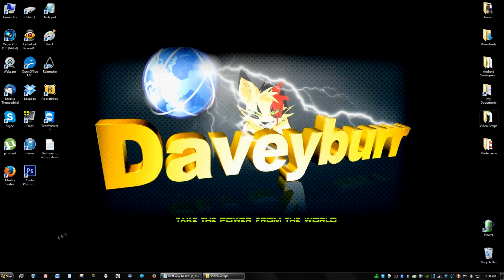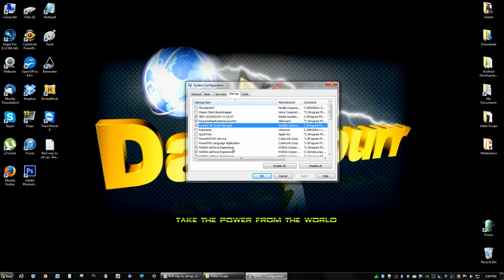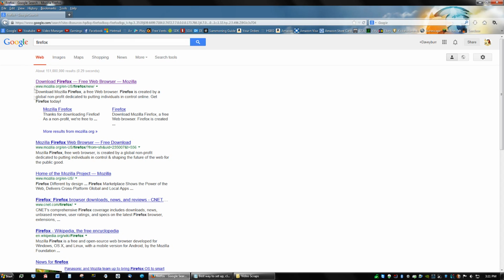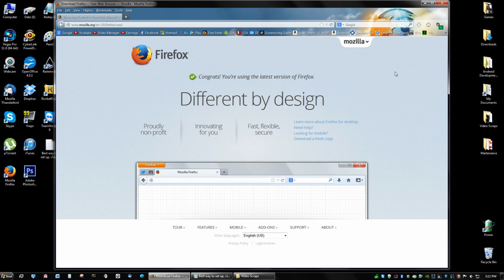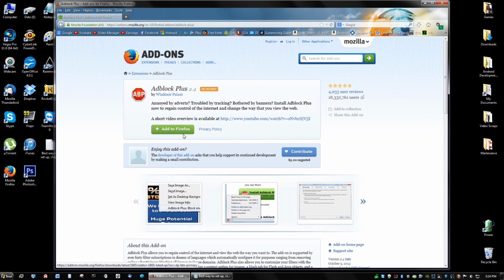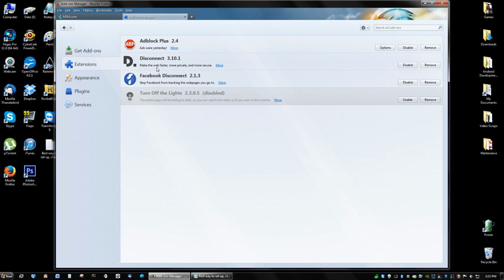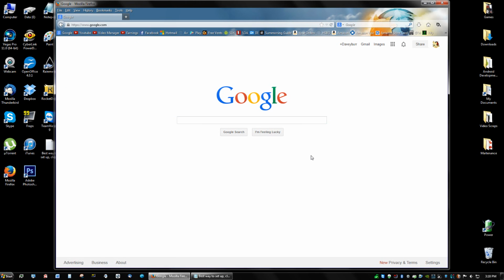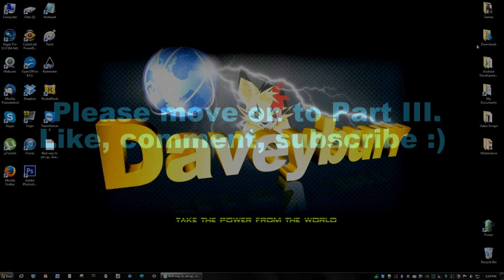[Part 2] Clean and Speed Up Computer by 100%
Please watch all the video parts. This will help wipe all all junk files and viruses from your computer. This will go with you a long way, I promise. You will be very happy with the new cleaning your computer will get! If your computer is still very slow AFTER doing the steps in all these video parts, then you may have to still uninstall malicious programs and run a virus scan again, if that doesn't work then backup your data and system restore your computer with recovery disks. You can contact your PC manufacturer if you don't have them.